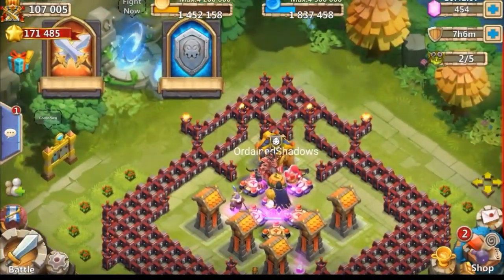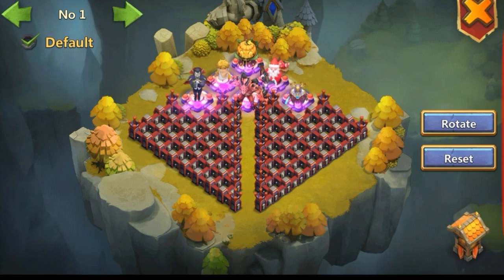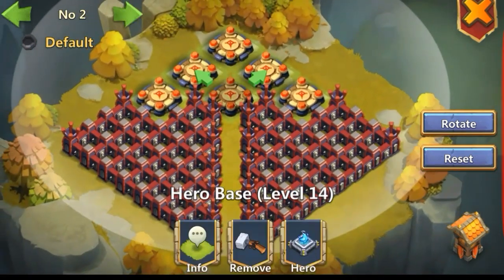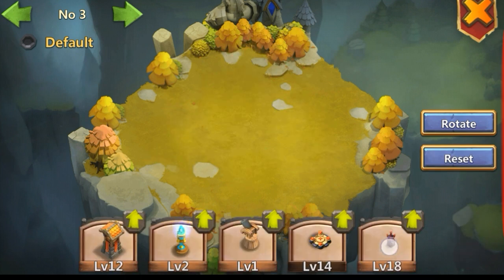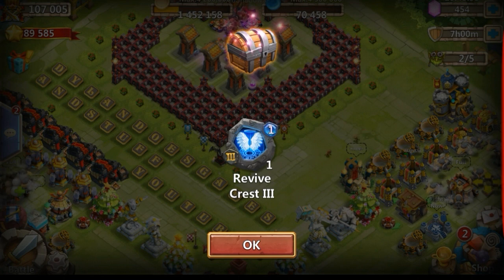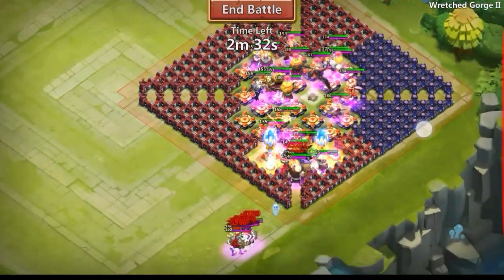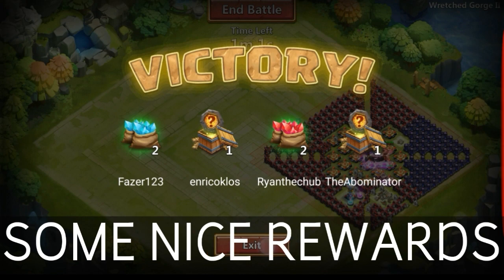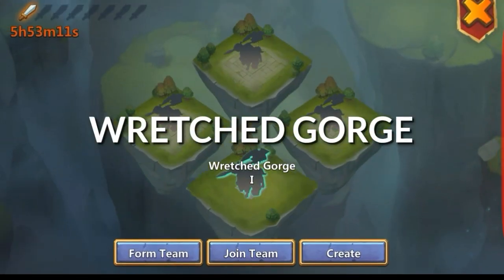Castle Clash: Wretched Gorge Update! ▐ by DylanDoesGamesAndStuff ▐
In this new mode, players will team up to set their Towers, Hero Bases, and Walls on a 10x10 map. Your team will face waves of infantry attempting to obliterate your team’s base. Enemy Heroes will not stop attacking until there is nothing left in sight. And if you manage to survive, your team will face the fearsome Guild Boss and the Lost Realm’s number one enemy.

OR contact our 24/7 Live Support by tapping the settings button.